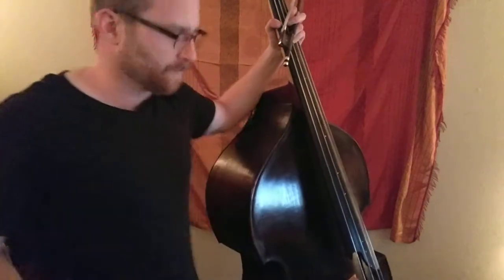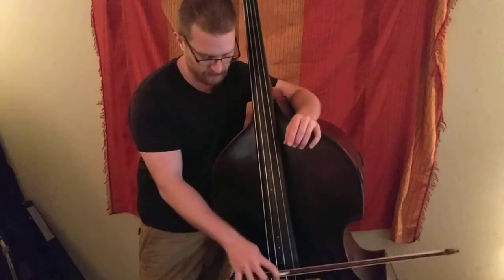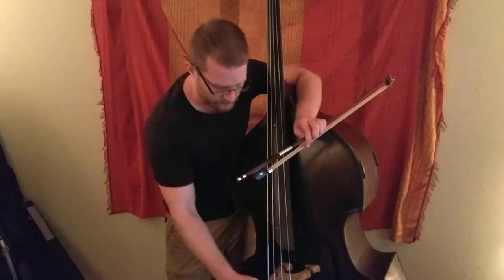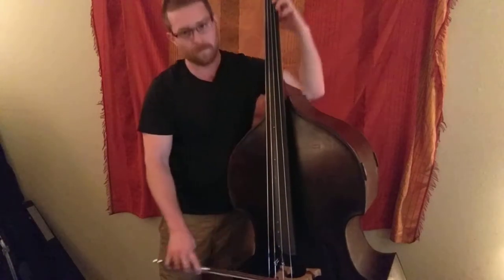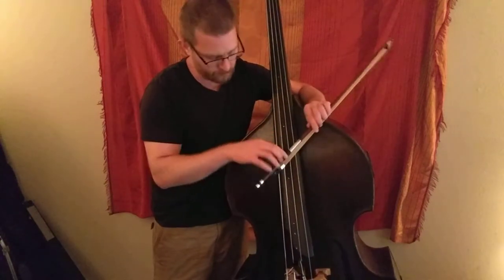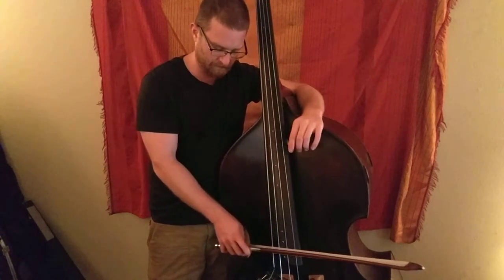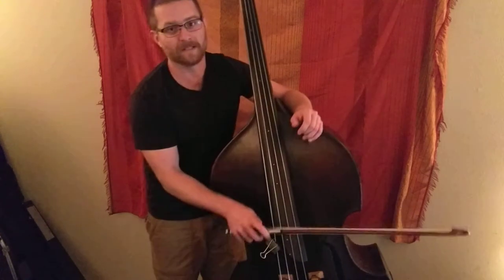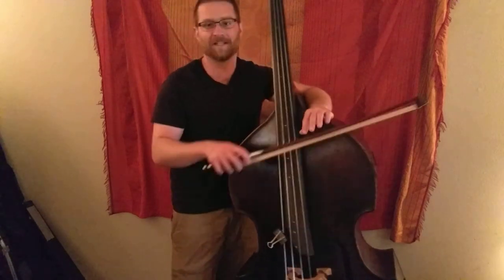Messing around with binder clips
Entering the weird world of office supplies